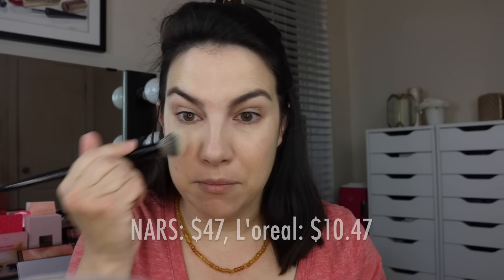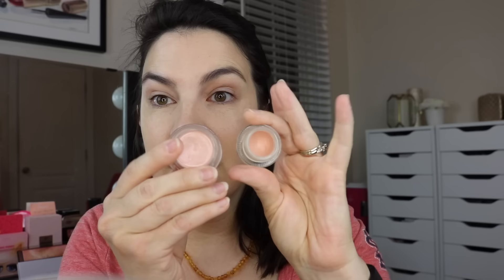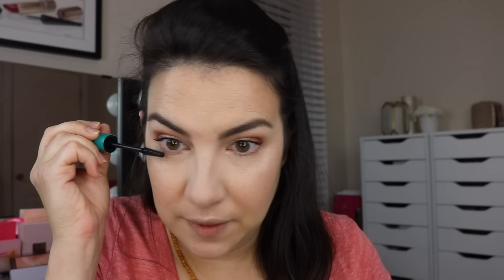A DOZEN MAKEUP DUPES & LOW-COST ALTERNATIVES… Side-by-Side Full Face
MORE DUPES My Latest: Instagram Picks My Look! AND: Trying On My Makeup Haul

-could pair with…
   -Hard Candy Sheer Envy Coconut Water Stick

Profound Thought:
"Love begins at home, and it is not how much we do... but how much love we put in that action."
-Mother Teresa

Random Thought:
I'm making very slow progress on a 1,000 piece jigsaw puzzle. It came from Aldi of all places.